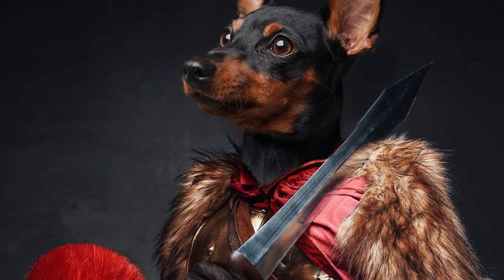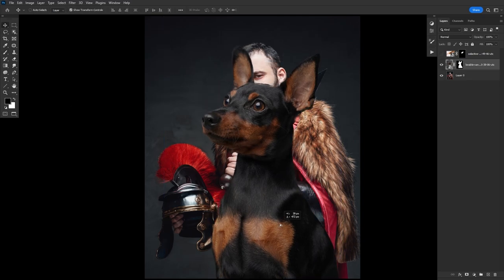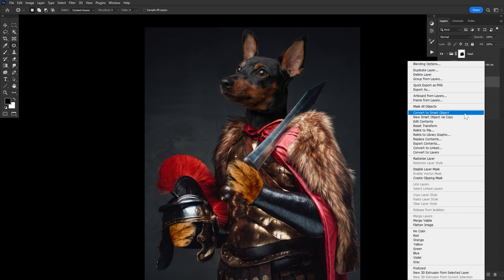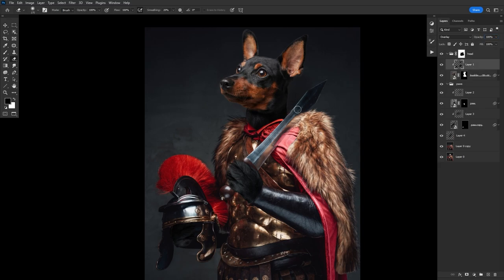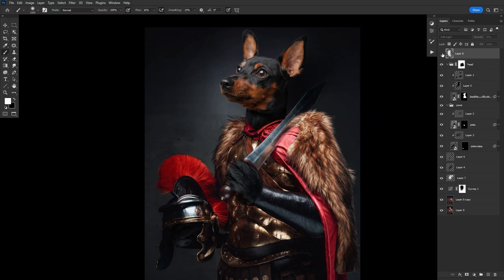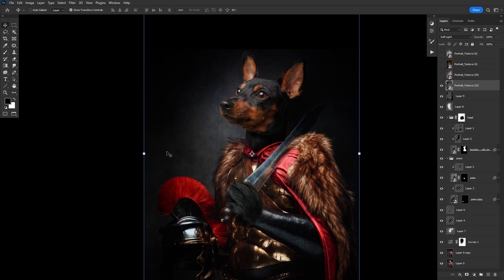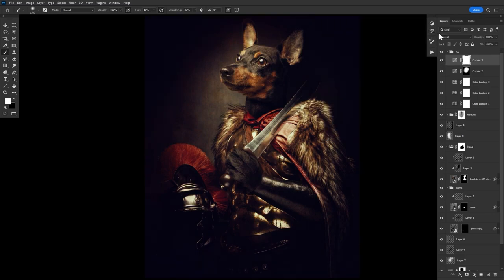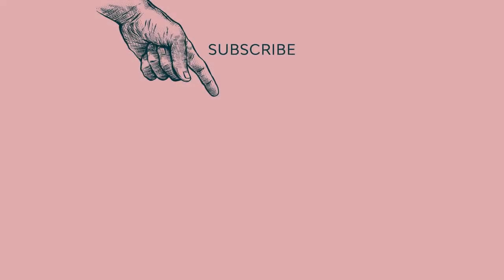How to Create a Dog General Painting in Photoshop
Make your dog into a general! Today, we'll be looking at how to create a pet portrait in Photoshop because we all know you want some fancy pet portraits.

Download the assets used in this video to follow along or check out this Dog General Photoshop action

00:00 Introduction
00:35 How to composite images in Photoshop
06:39 How to add a vignette effect in Photoshop
08:48 How to do a painted effect in Photoshop
11:00 How to create a vintage color grade
12:30 How to add grain using Camera RAW

Read more on How to Create a Dog General Painting in Photoshop on Envato Tuts+

Envato Tuts+
Discover free how-to tutorials and online courses. Design a logo, create a website, build an app, or learn a new skill